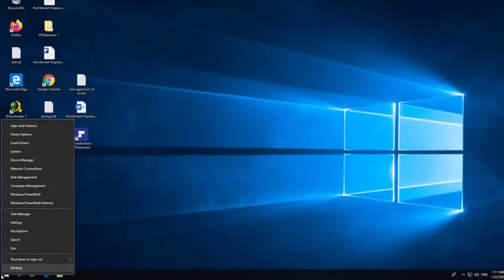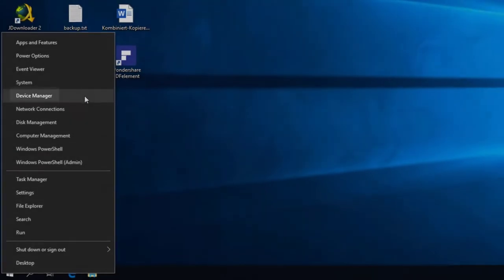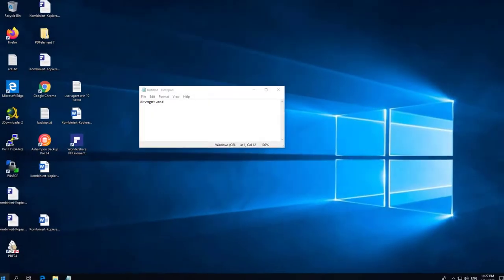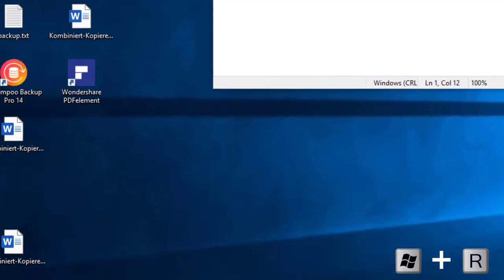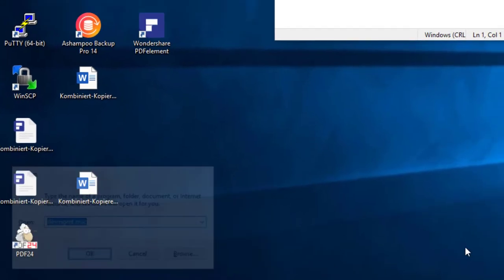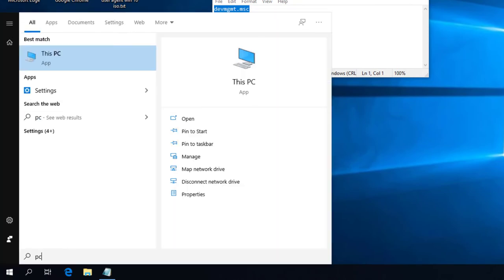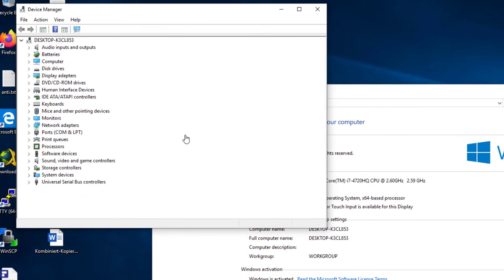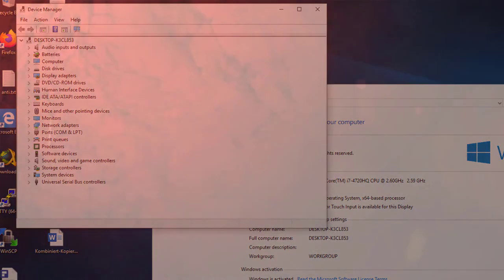Windows 10 open Device Manager in 3 different ways for driver maintenance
For the "Run Window: devmgmt.msc
The Windows search (aka Cortana) makes it hard to find the classical control panel tools like the device manager. In this video you will find three different ways how you can open it anyway.